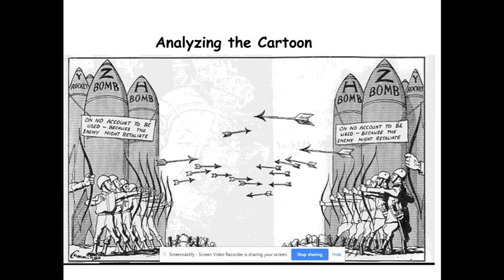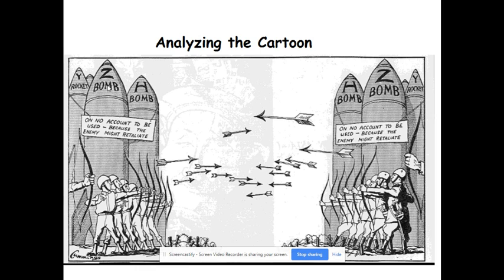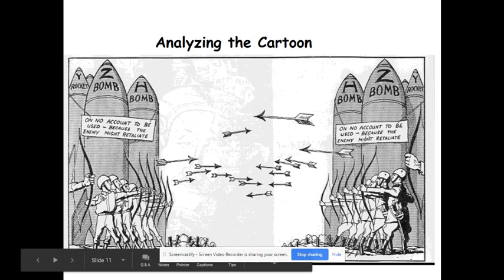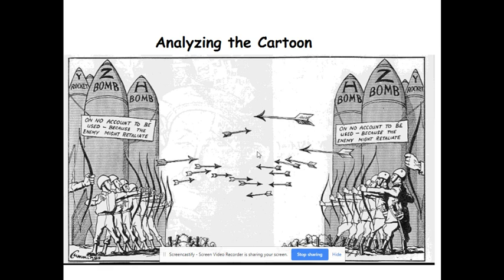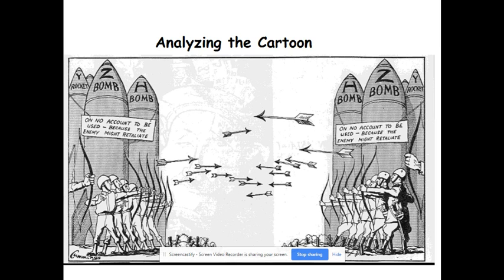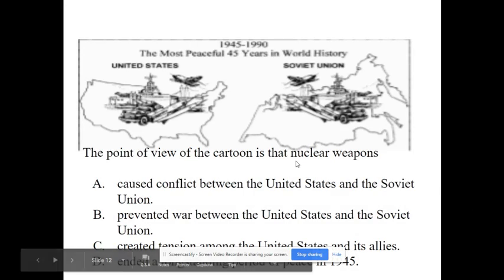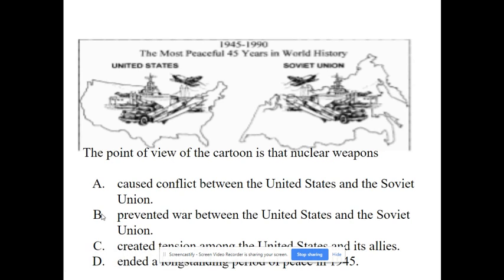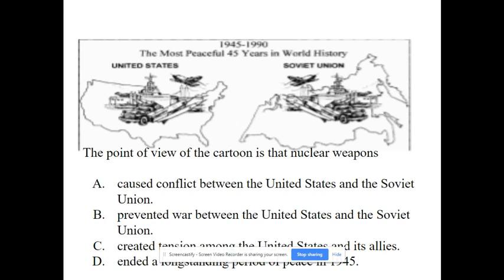CW Slide 10